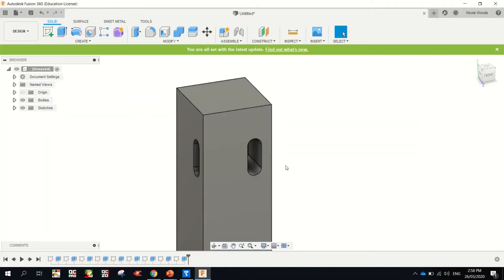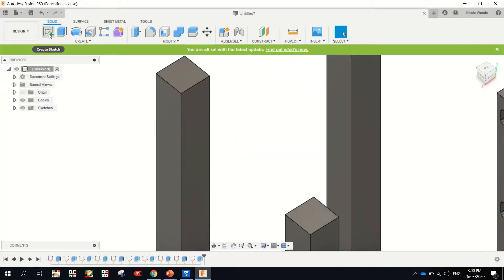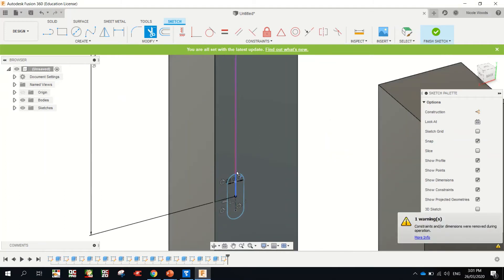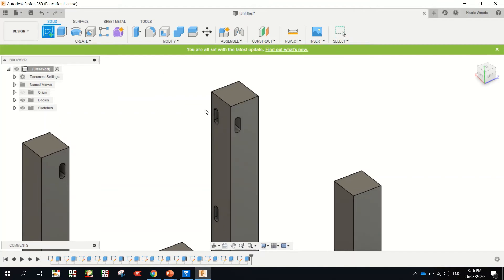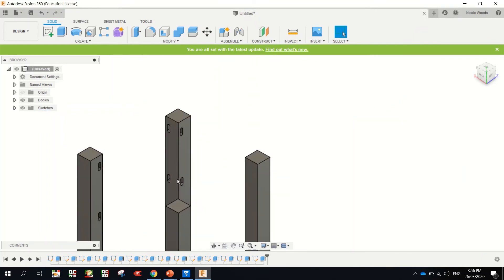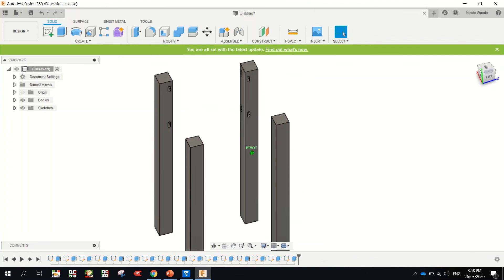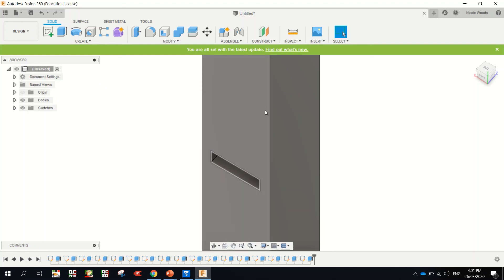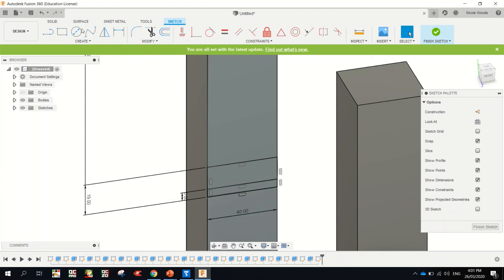BEDSIDE TABLE PART 2 of 4